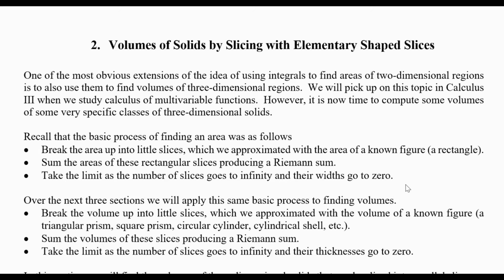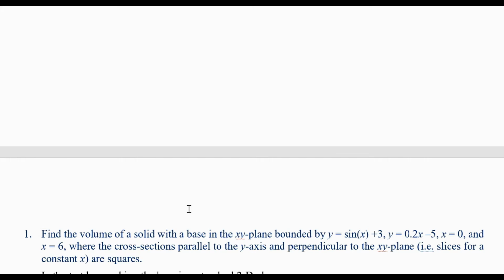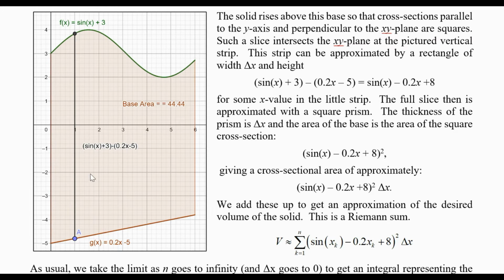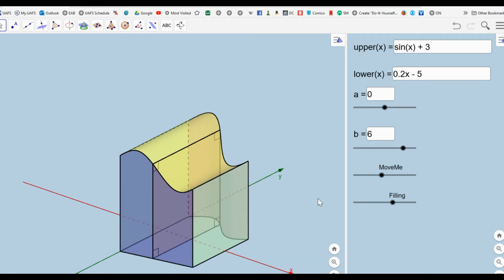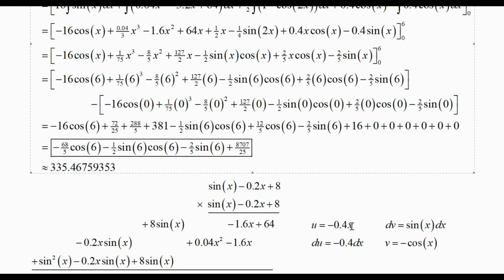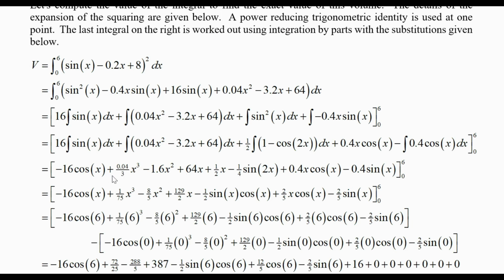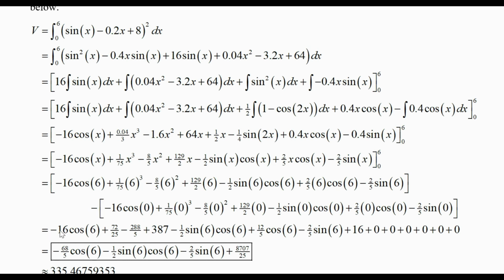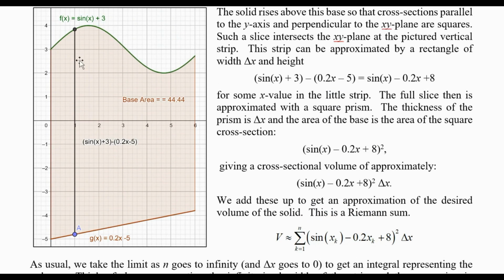Calculus 9.2 Volume by Slicing with Square Cross sections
We introduce using integrals for finding volumes where the cross-sections are squares.